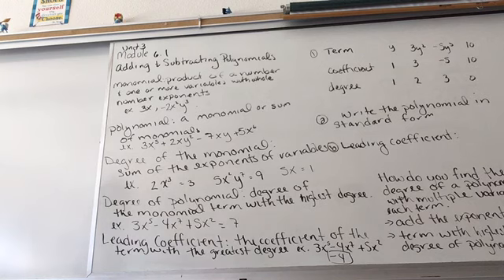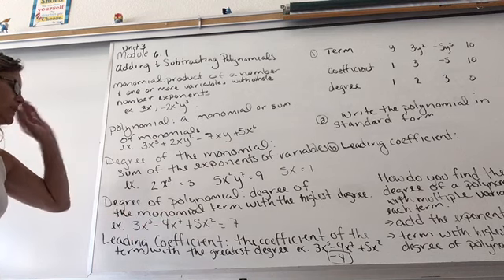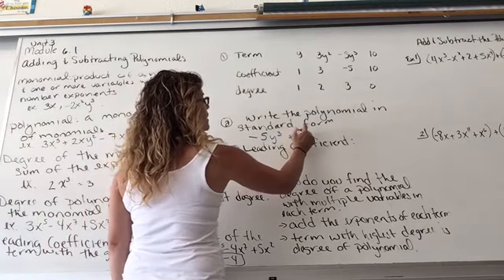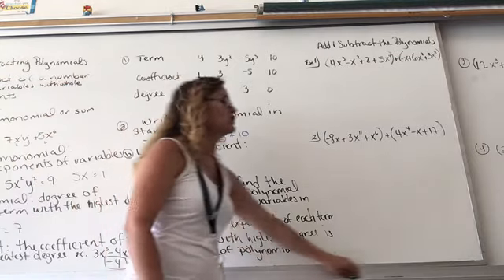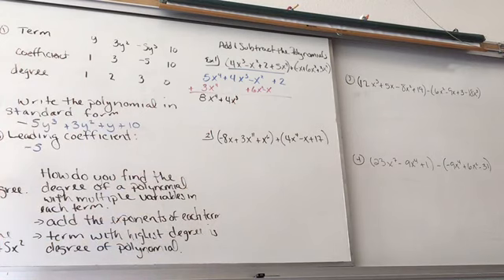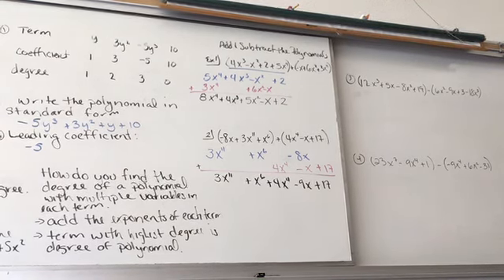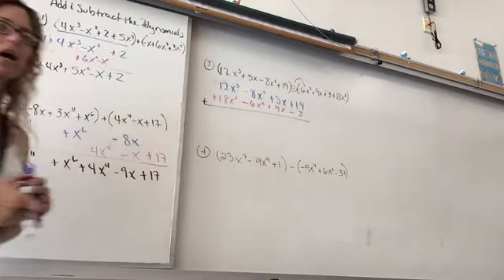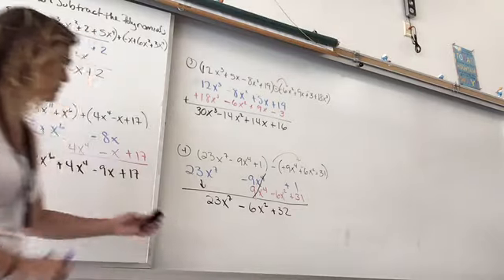Adding & subtracting polynomials